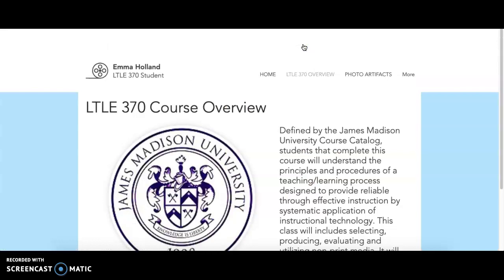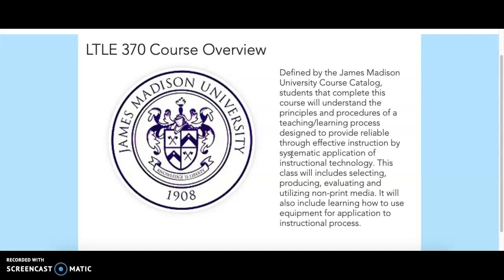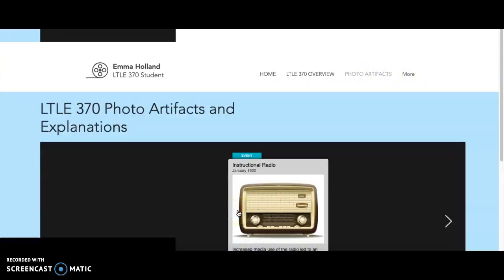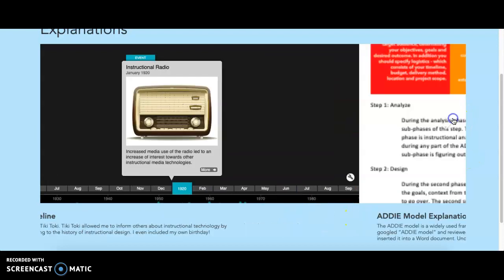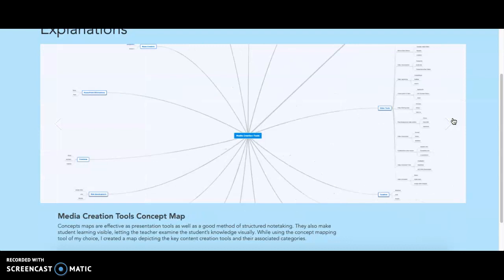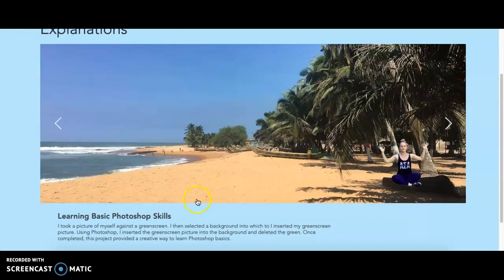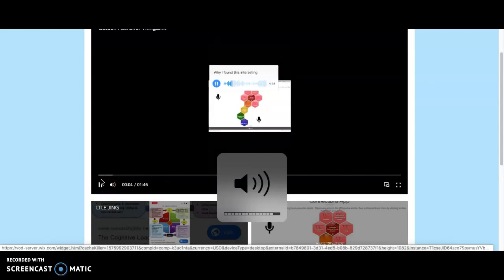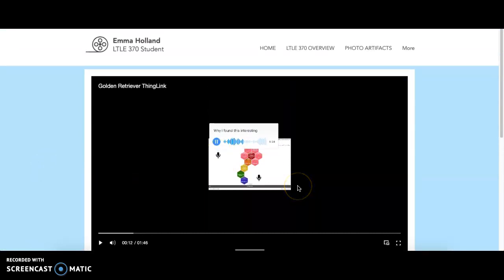LTLE hollanec Eportfolio